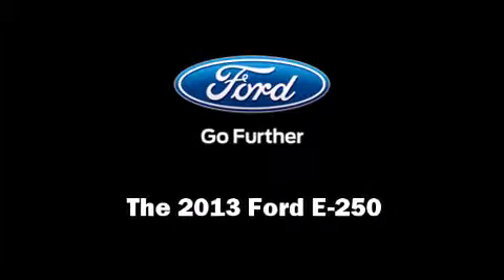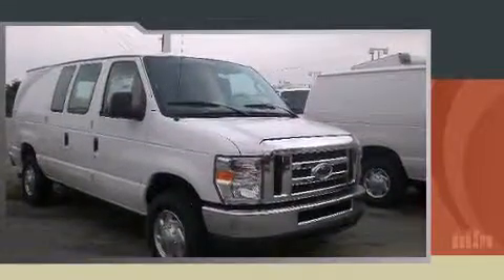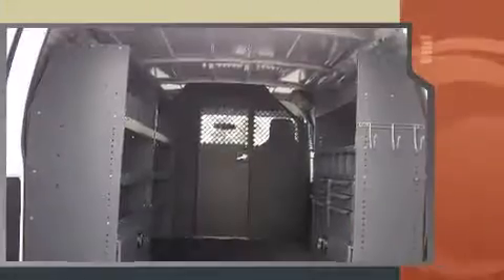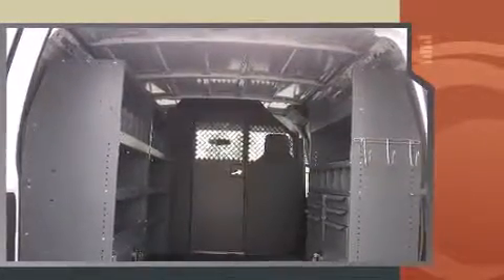2013 Ford E-250 Commercial in Fort Wayne, IN 46805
Bob Thomas Ford Lincoln North
310 W. Coliseum Blvd

Outstanding design defines the 2013 Ford E-250. A 5.4 liter V-8 engine pairs with a sophisticated 4 speed automatic transmission, providing a spirited, yet composed ride and drive. All of the premium features expected of a Ford are offered, including: a tachometer, variably intermittent wipers, air conditioning, tilt steering wheel, cruise control, and much more. Storage solutions are integrated throughout the interior, demonstrating thoughtful attention to detail. Passengers are protected by various safety and security features, including: dual front impact airbags, traction control, and 4 wheel disc brakes with ABS. With electronic stability control supplementing mechanical systems, you'll maintain precise command of the roadway. We pride ourselves on providing excellent customer service. Stop by our dealership or give us a call for more information.